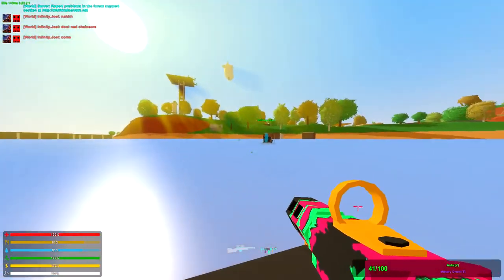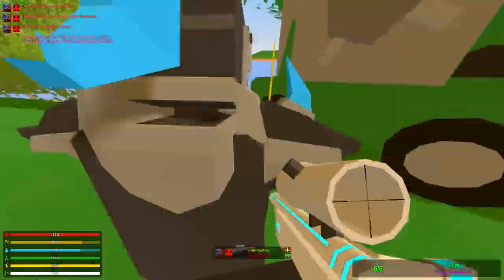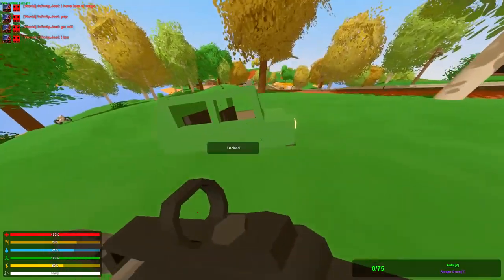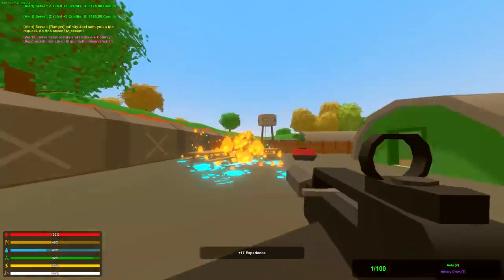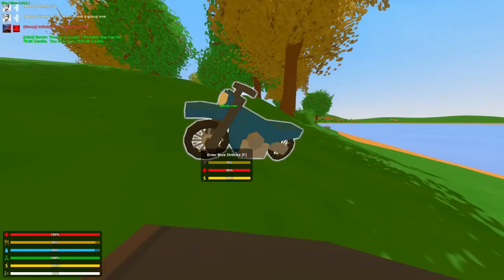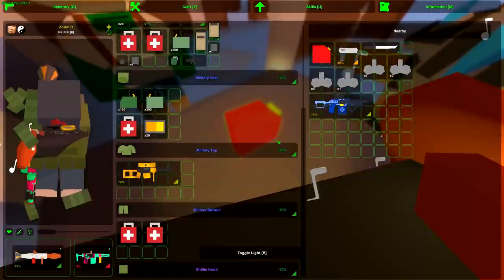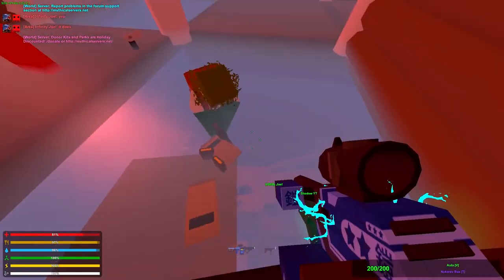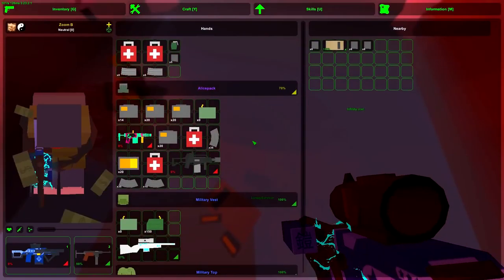My Thoughts on 4.0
My thoughts on what should be in 4.0

Hello! my channel is primarily an Unturned Game-play channel. I Record Base raiding, PVP, and funny moments.

If you have any SUGGESTIONS for future videos leave them in the COMMENTS they will be greatly appreciated. :)

If you want MORE VIDEOS then here is my playlist. You can find every unturned video I have ever made there.

Artwork:
All channel artwork has been created by Nex. If you want purchase custom artwork for your channel visit his steam profile page; he has pricing info there.

If you are feeling EXTRA awesome today please consider sharing the video with anyone you feel would like it this is one of the BEST things you can do to help my channel.